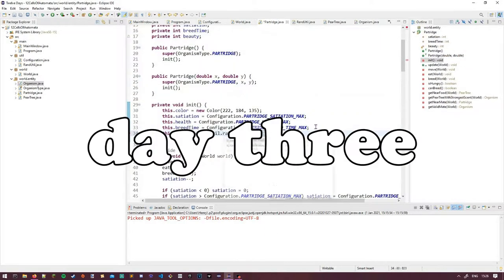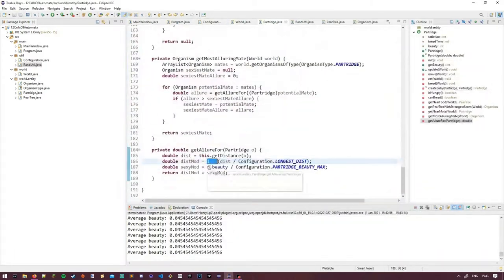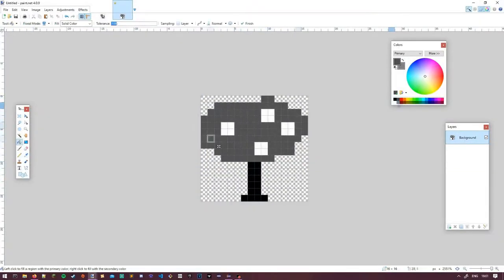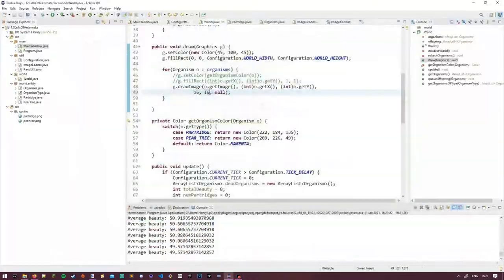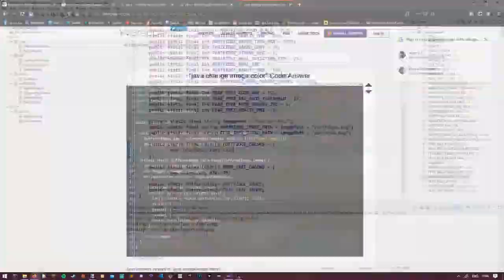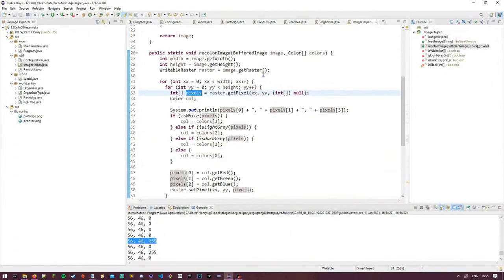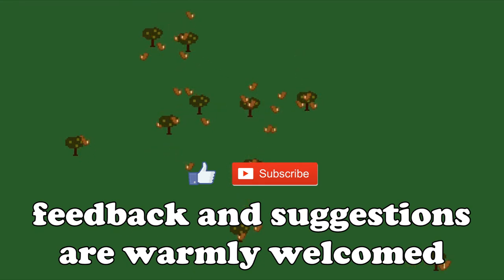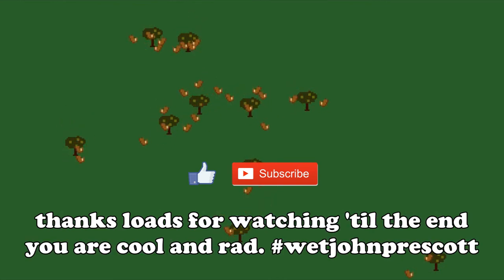Three French Hens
Hey howdy hey! Welcome to the third of 12 videos I am creating for the 12 days of christmas.

Each day (I might miss a few) I will be releasing a new video about a cellular automata project I am working on where every day I add a new piece of functionality to the project. That functionality will be determined or inspired by the lyrics in the song!

Tear me to pieces in the comments.